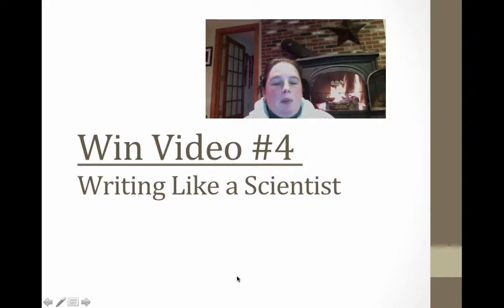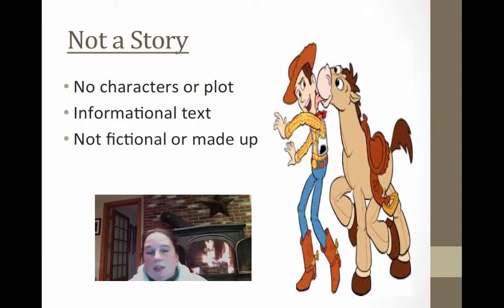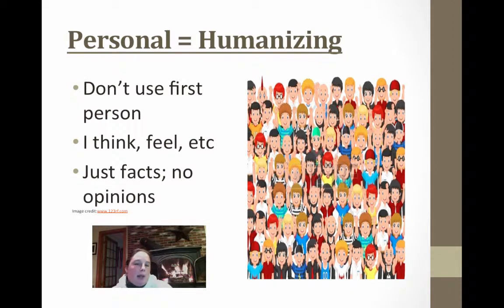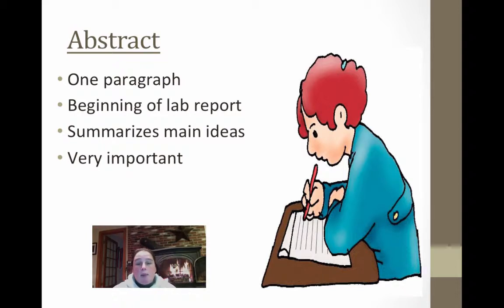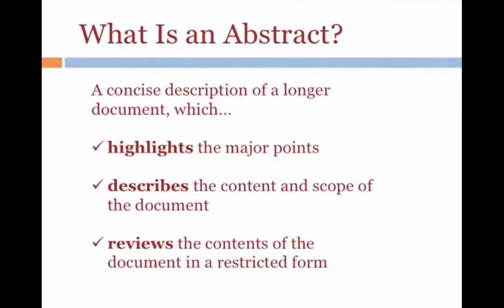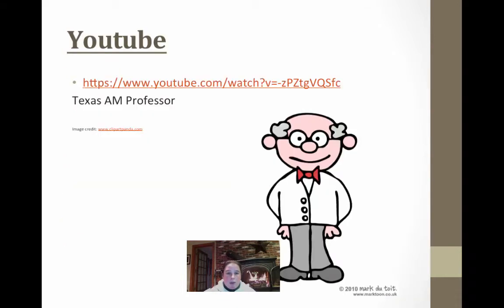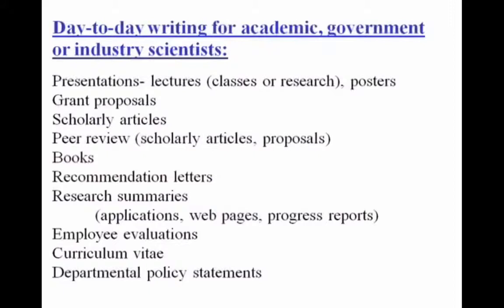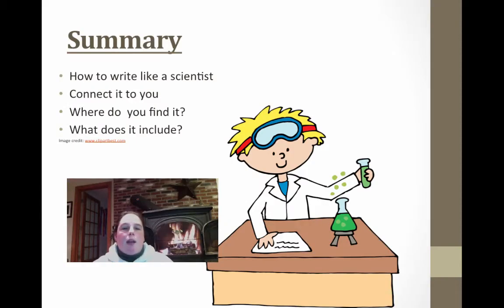Win Video 4